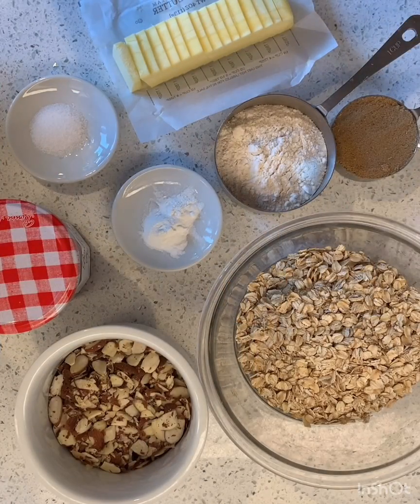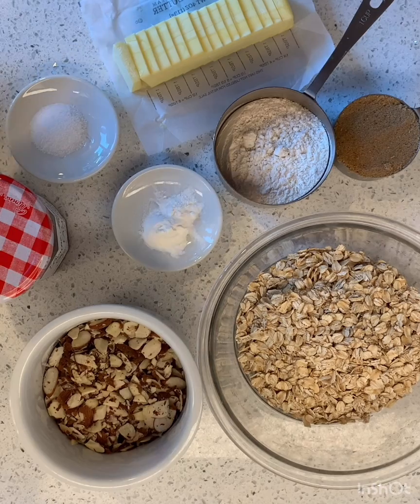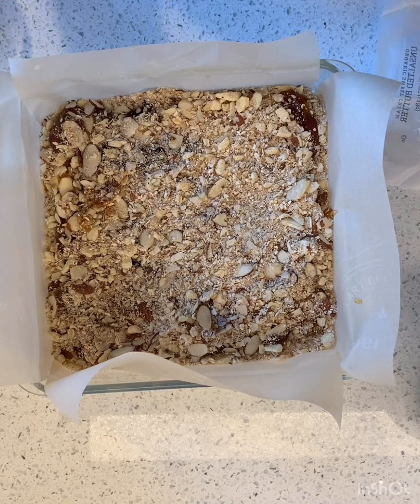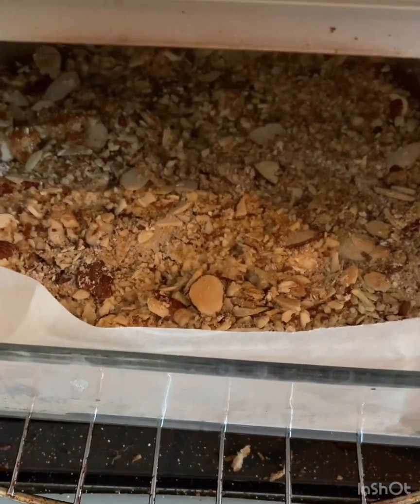Let's make... almond jam bars!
SHOPPING LIST/RECIPE
1 c. rolled oats
3/4 c. flour (I think almond or coconut flour would be amazing in this, but any kind will do)
1 1/4. c almonds (or whatever nuts you have)
1 stick of butter
1/3 c. brown sugar
3/4 t. baking powder
3/4 t. salt
jam (as much as you can spare to cover them all up)

Pulse oats, flour and 1 c. nuts in food processor until ground.  Add butter, sugar, powder and salt, pulse to combine.  Save 1/2 c of mixture for the top.  Spread rest into prepared pan (see the video for the easiest way to do it), press down firmly, cover with jam then sprinkle the remaining mixture over the top.  Bake at 350 for 35-40 minutes until middle is set.  Cool before cutting!